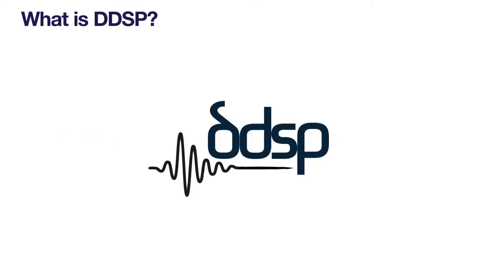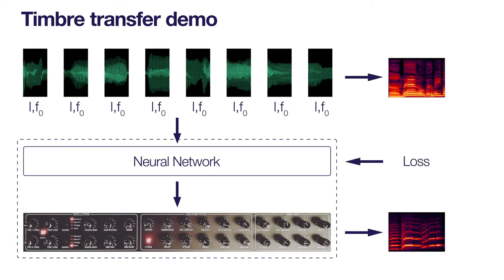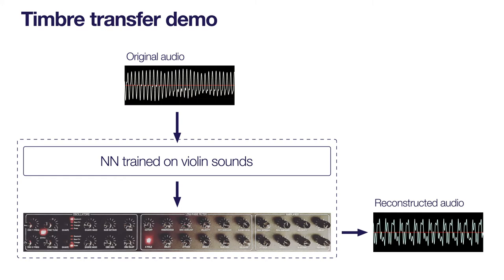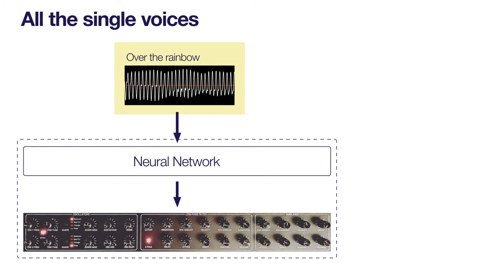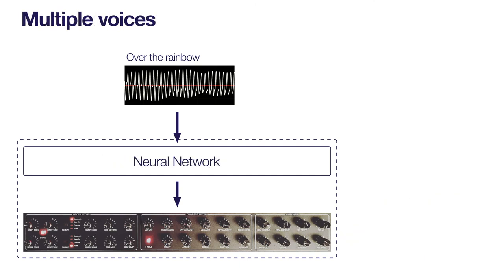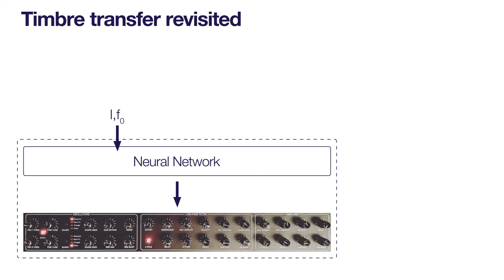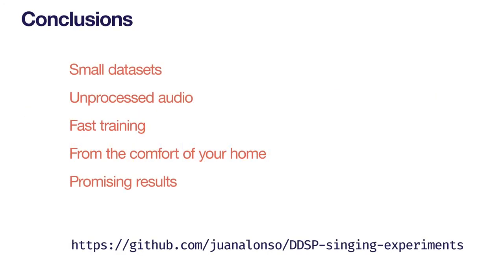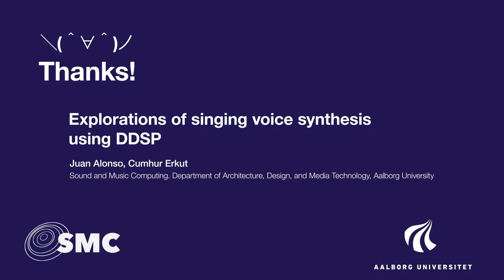Explorations of Singing Voice Synthesis using DDSP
Sound and Music Computing Conference 2021 (SMC 2021)

Session 6 – Sound Synthesis
Juan Alonso and Cumhur Erkut - Explorations of Singing Voice Synthesis using DDSP